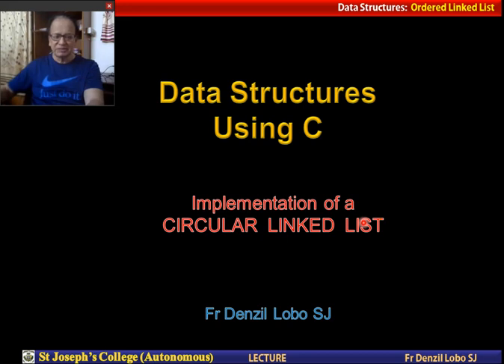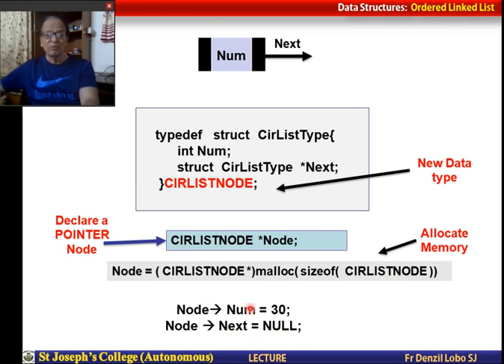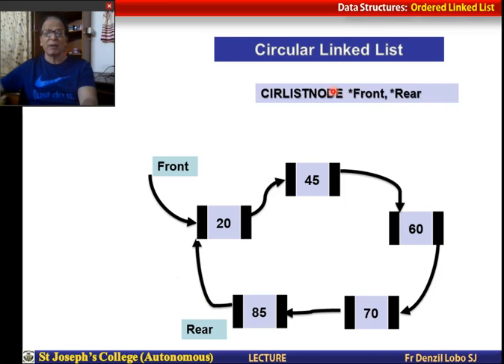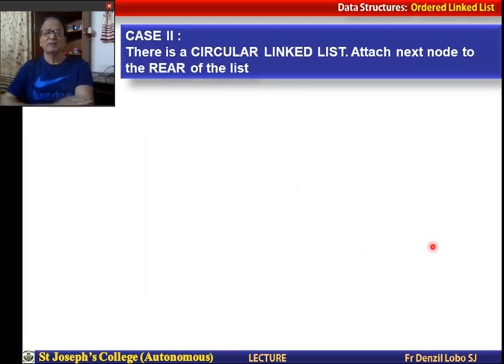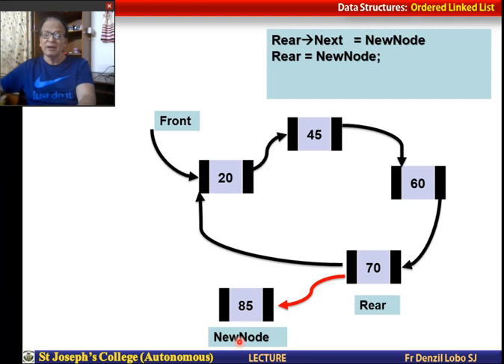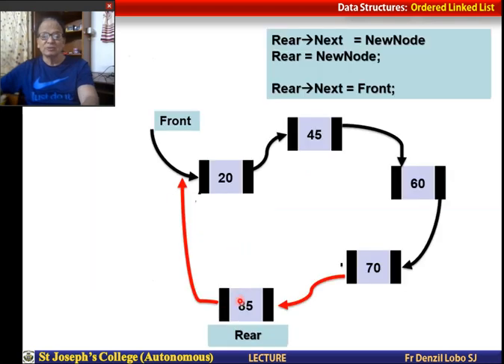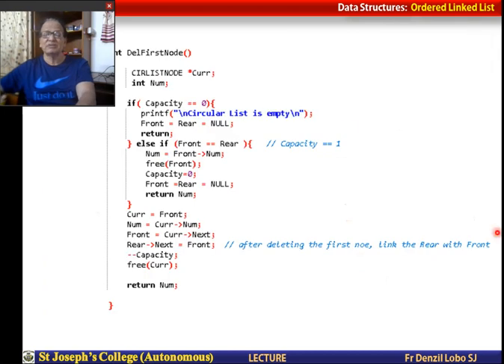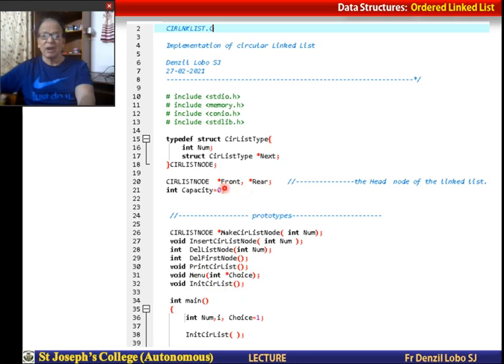DST 3 11 DST Cicular Linked List. By Fr Denzil Lobo sj